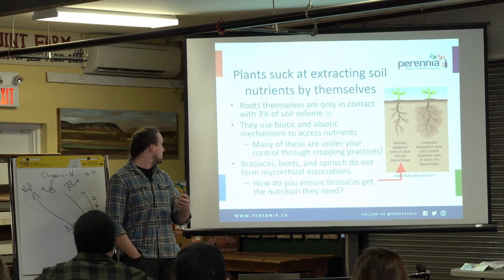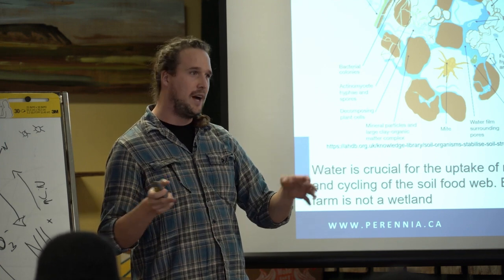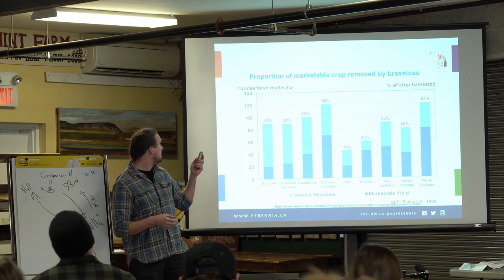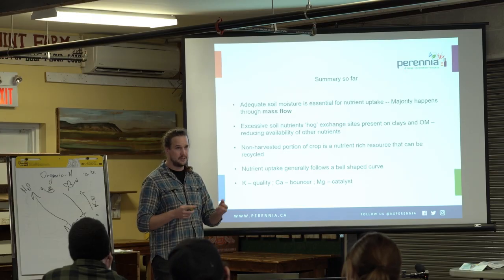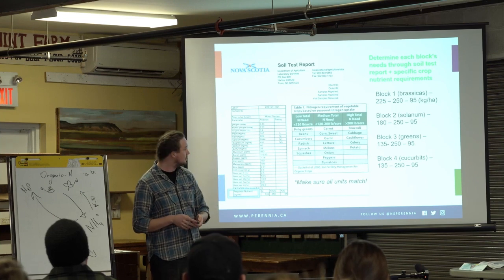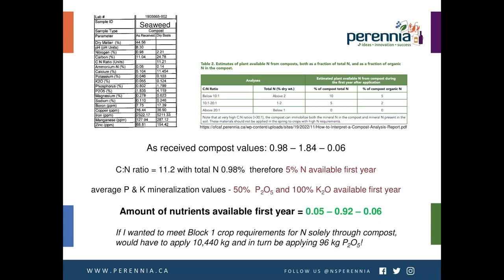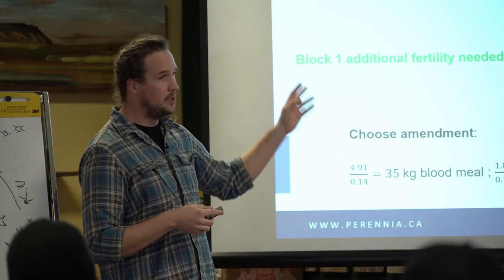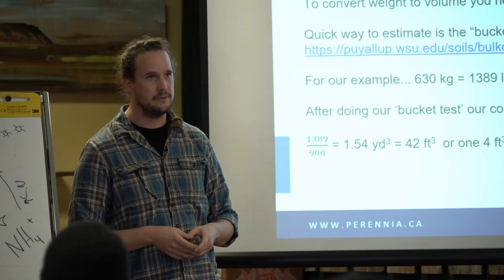K, Ca, Mg and Calculating Compost Additions with Tim Morcom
On February 27th, 2023, Perennia Food and Agriculture hosted a workshop titled "Understanding Nutrients on a Small-Scale Farm" at the Wolfville Farmers Market in Nova Scotia.

Join Perennia Vegetable Specialist, Tim Morcom, for his presentation on K, Ca, Mg and calculating compost additions.

Funding for this project has been provided by Agriculture and Agri-Food Canada through the Agricultural Climate Solutions – On-Farm Climate Action Fund.